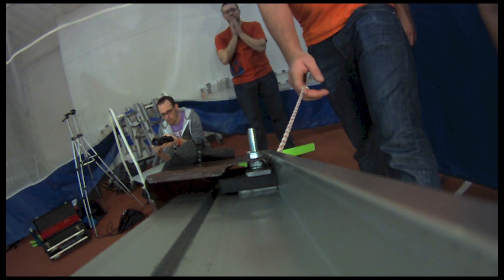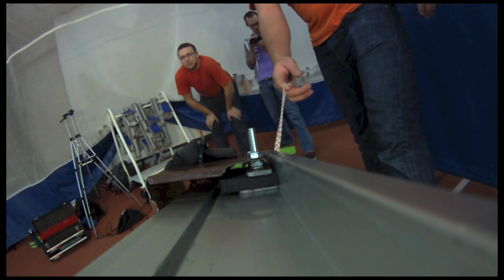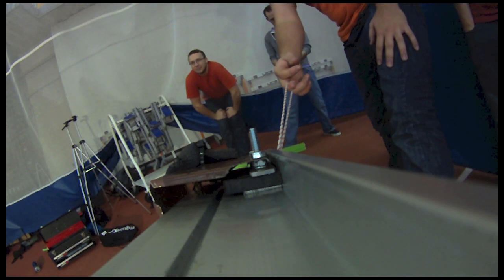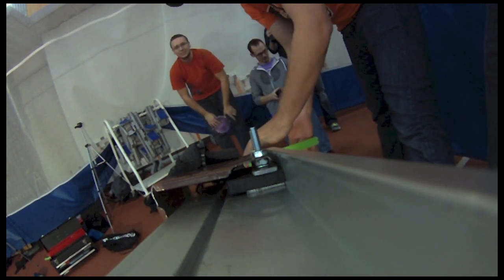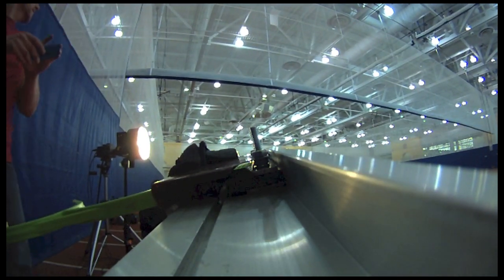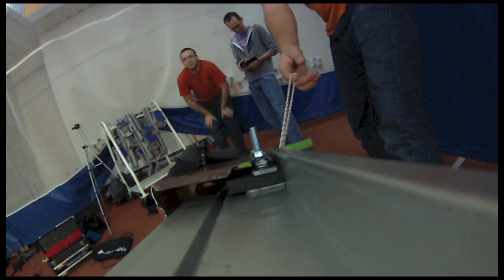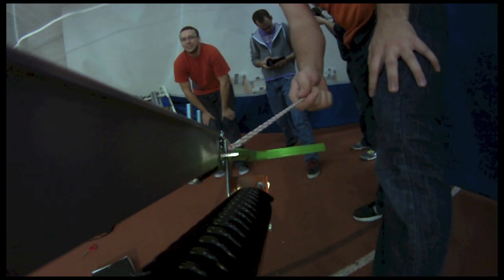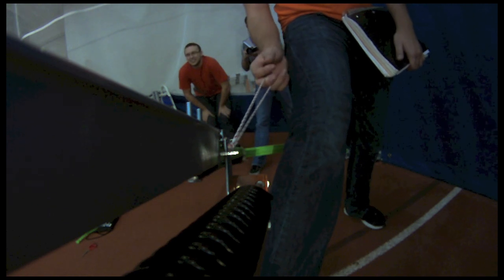RIT Disc Golf Throwing Machine - Contour Shots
RIT mechanical engineering students built disc golf throwing machine. Filmed with a Contour Roam 2, attached to the machine with duct tape.